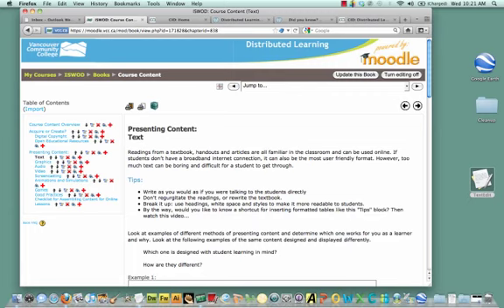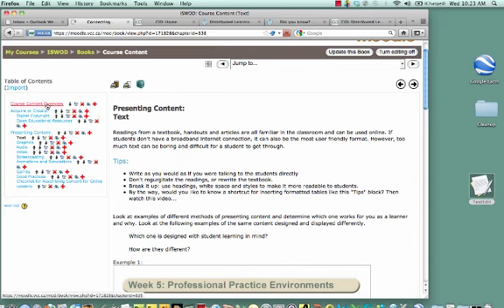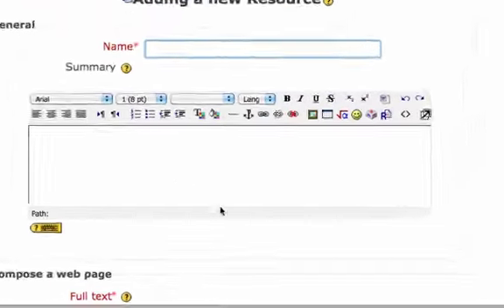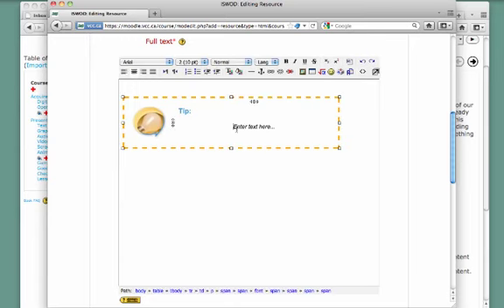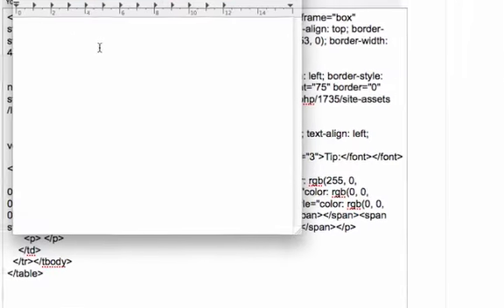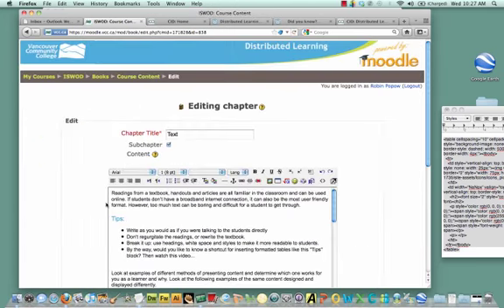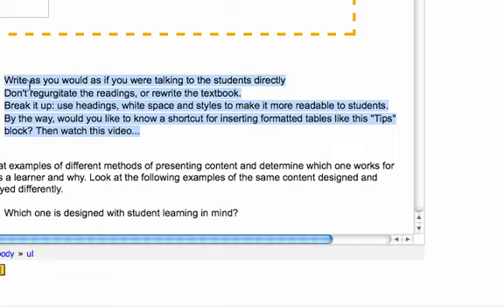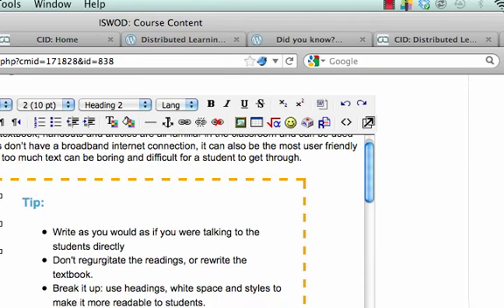ISWOD- Dialogue Boxes.mp4